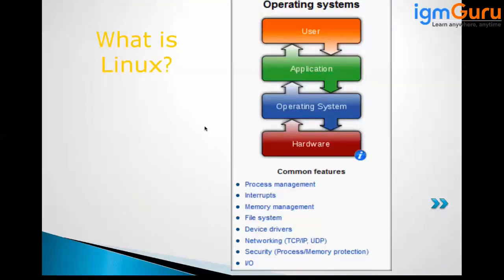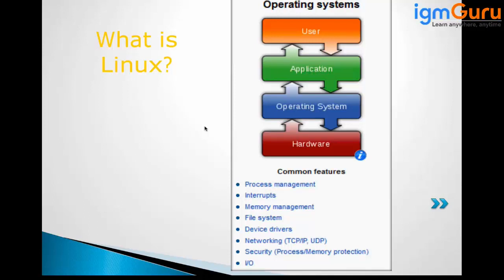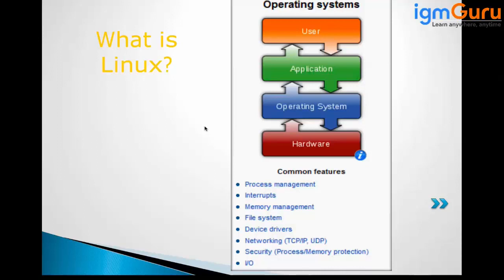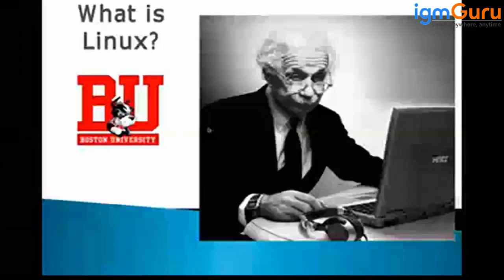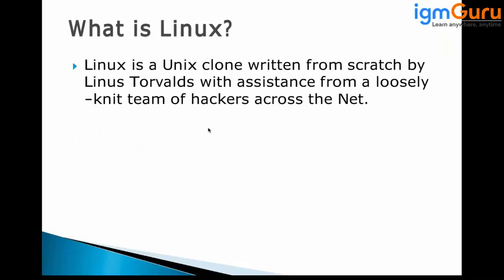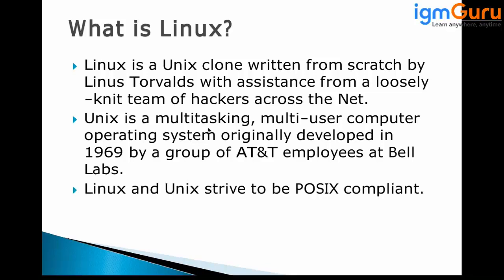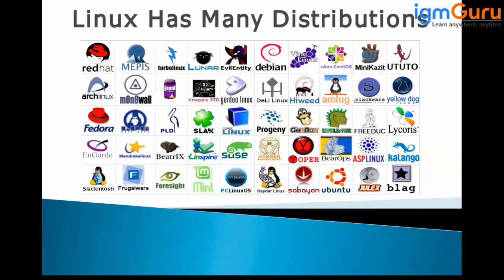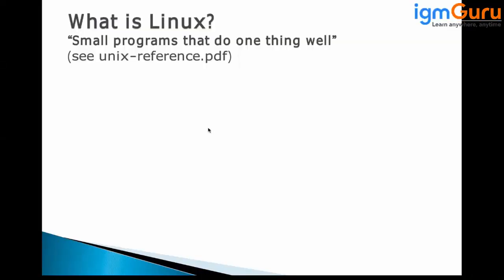What is Linux in MLOps Tutorial for Beginners | MLOps Course [Updated 2024] - igmGuru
MLOps is the short term for machine learning operations and it represents a set of practices that aim to simplify workflow processes and automate machine learning and deep learning deployments. It accomplishes the deployment and maintenance of models reliably and efficiently for production, at a large scale.

MLOps is slowly evolving into an independent approach to the machine learning lifecycle that includes all steps – from data gathering to governance and monitoring. It will become a standard as artificial intelligence is moving towards becoming part of everyday business, rather than just an innovative activity.

Just like Windows, iOS, and Mac OS, Linux is an operating system. In fact, one of the most popular platforms on the planet, Android, is powered by the Linux operating system. An operating system is software that manages all of the hardware resources associated with your desktop or laptop. To put it simply, the operating system manages the communication between your software and your hardware. Without the operating system (OS), the software wouldn’t function.

The Linux operating system comprises several different pieces:

Bootloader –  The software that manages the boot process of your computer. For most users, this will simply be a splash screen that pops up and eventually goes away to boot into the operating system.
Kernel – This is the one piece of the whole that is actually called ‘Linux’. The kernel is the core of the system and manages the CPU, memory, and peripheral devices. The kernel is the lowest level of the OS.
Init system – This is a sub-system that bootstraps the user space and is charged with controlling daemons. One of the most widely used init systems is systemd, which also happens to be one of the most controversial. It is the init system that manages the boot process, once the initial booting is handed over from the bootloader (i.e., GRUB or GRand Unified Bootloader).
Daemons – These are background services (printing, sound, scheduling, etc.) that either start up during boot or after you log into the desktop.
Graphical server – This is the sub-system that displays the graphics on your monitor. It is commonly referred to as the X server or just X.
Desktop environment – This is the piece that the users actually interact with. There are many desktop environments to choose from (GNOME, Cinnamon, Mate, Pantheon, Enlightenment, KDE, Xfce, etc.). Each desktop environment includes built-in applications (such as file managers, configuration tools, web browsers, and games).
Applications – Desktop environments do not offer the full array of apps. Just like Windows and macOS, Linux offers thousands upon thousands of high-quality software titles that can be easily found and installed. Most modern Linux distributions (more on this below) include App Store-like tools that centralize and simplify application installation. For example, Ubuntu Linux has the Ubuntu Software Center (a rebrand of GNOME Software) which allows you to quickly search among the thousands of apps and install them from one centralized location.